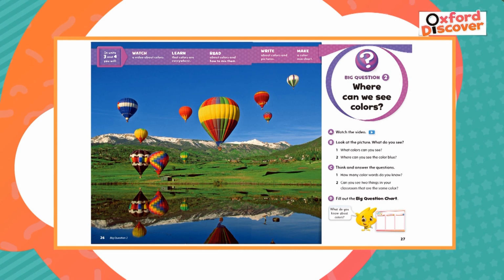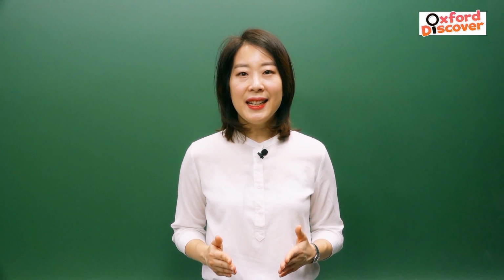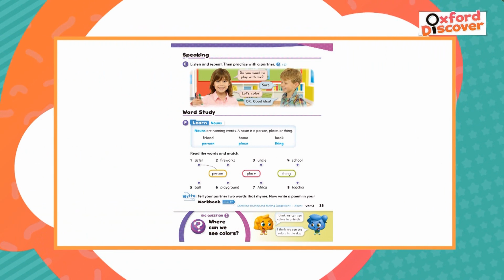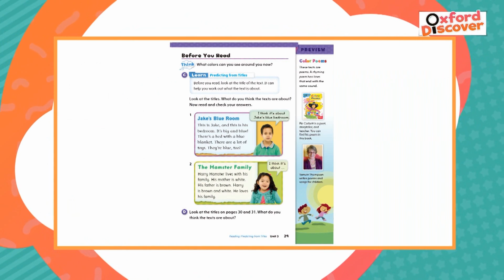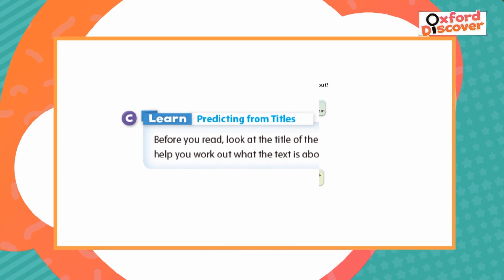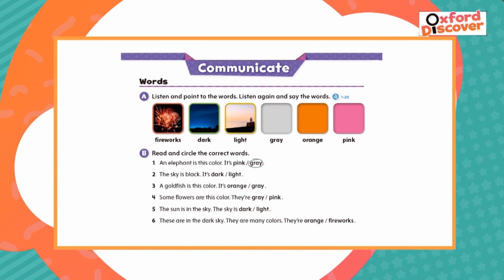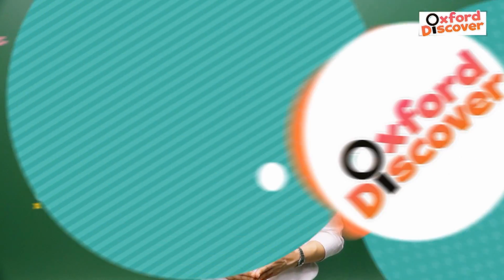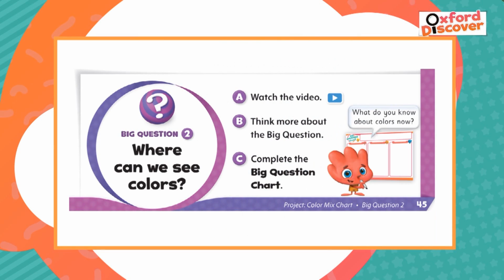Oxford Discover Tour of Units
Using an inquiry-based approach to learning, Oxford Discover develops the communication skills and thinking skills students need for success in the 21st century.

Find out more about how the units in Oxford Discover are structured with this Tour of Units video.